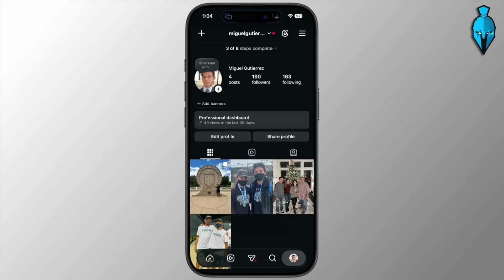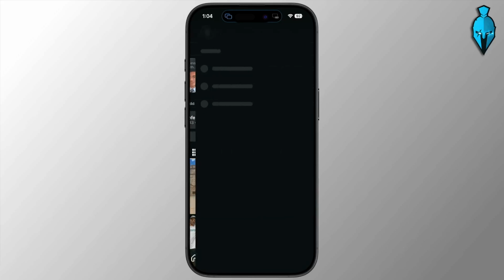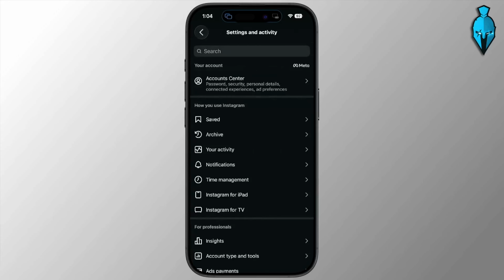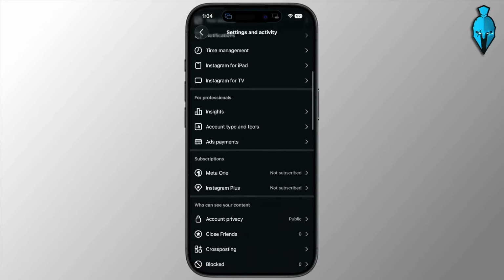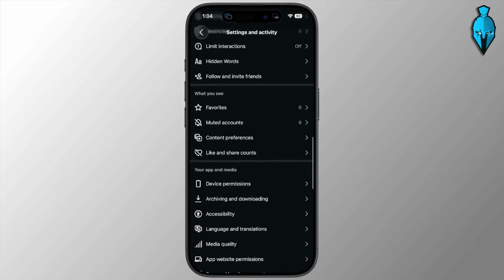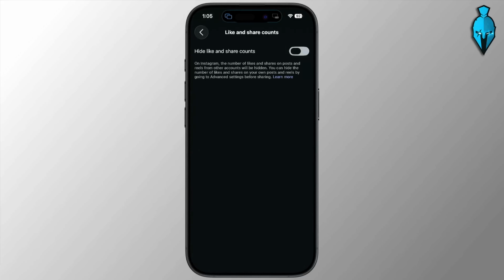How To Hide Liked Reels On Instagram - Full Guide